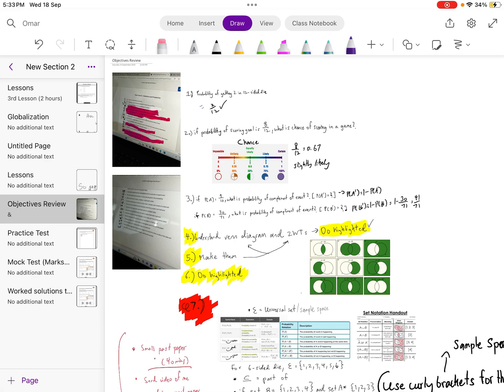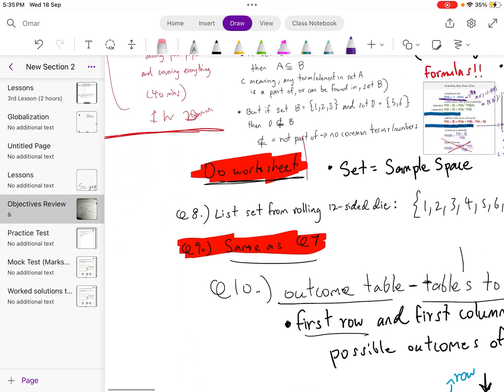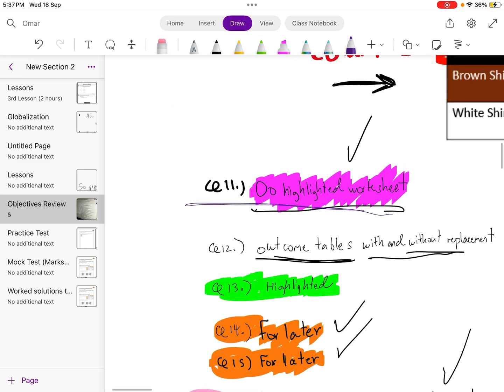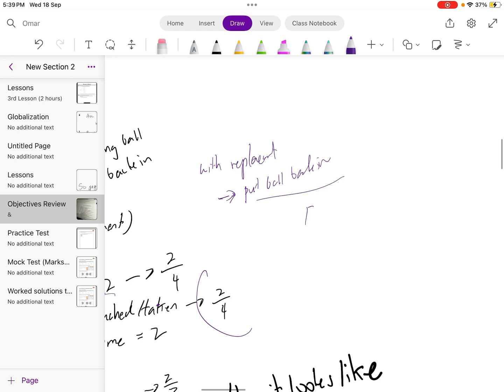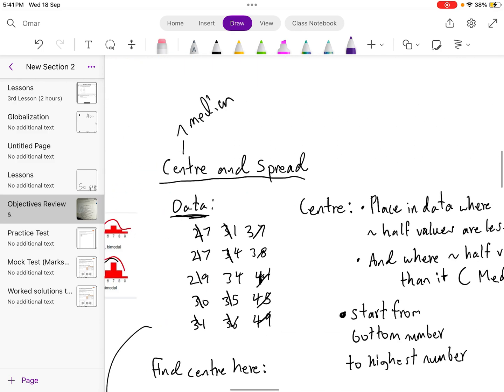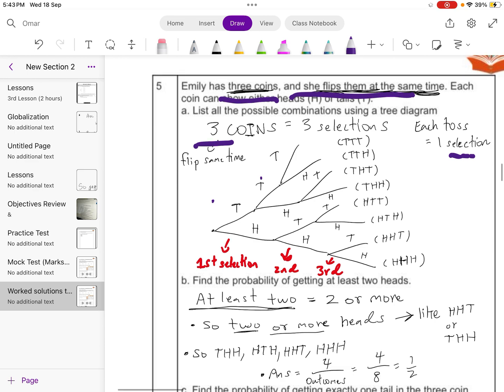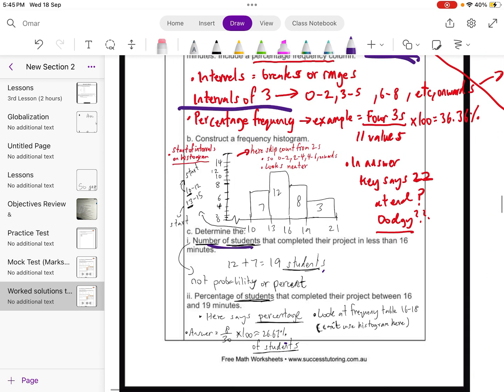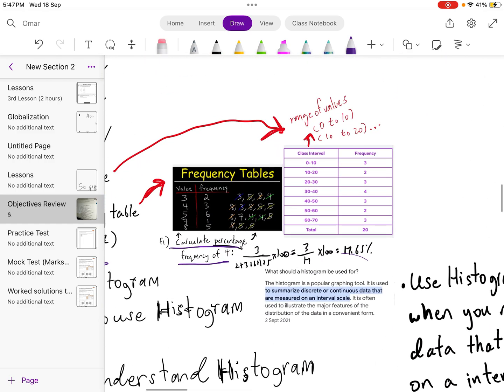Year 9 Probability review